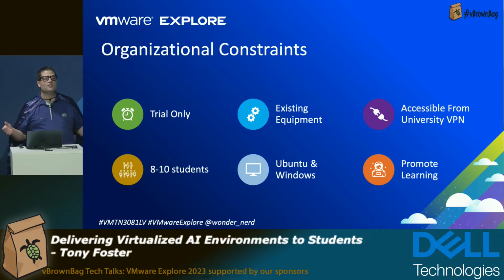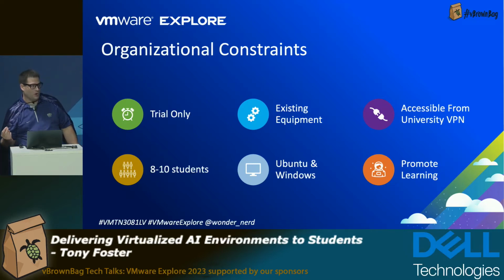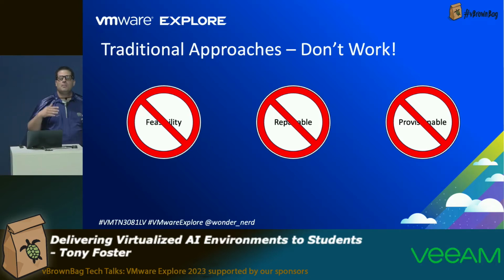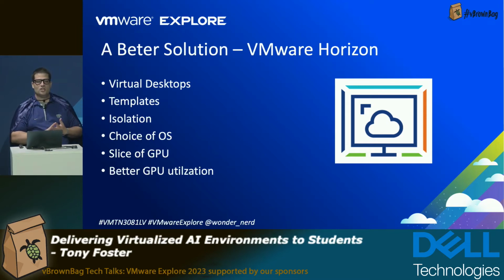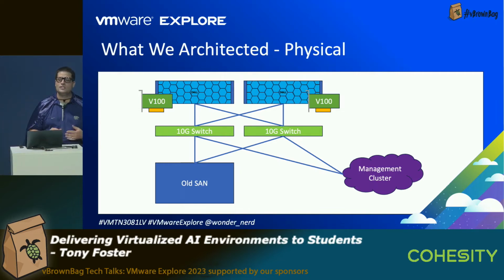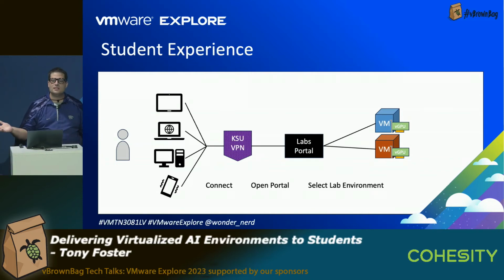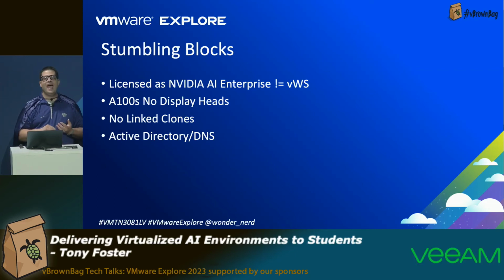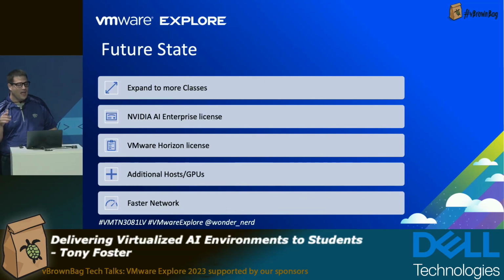AI on the Horizon Delivering Virtualized AI Environments to Students - Tony Foster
AI is everywhere, and many want you to believe in everything. Someone must administer all these various architectures. In the years to come this will be a major staffing issue for organizations. Kansas State University is leading the way in teaching computer technology students to manage and administer deep learning (DL), machine learning (ML), and AI workloads.
Join us to see how the Aerospace and Technology campus of Kansas State University uses VMware Horizon virtual desktops that leverage NVIDIA AI Enterprise to educate students on managing AI infrastructure. vExpert Tony Foster (Dell) will dive into the architecture used to deliver Linux virtual desktops with vGPUs to students both on campus and remotely, the workloads they are using, and how this architecture parallels those seen in industry."\

*About vBrownBag*

*vBrownBag TechTalks*